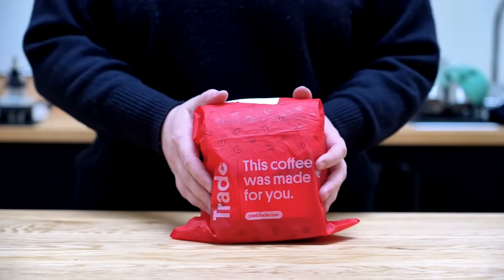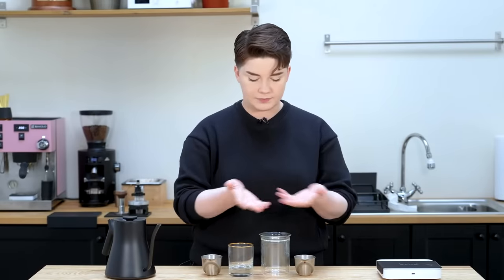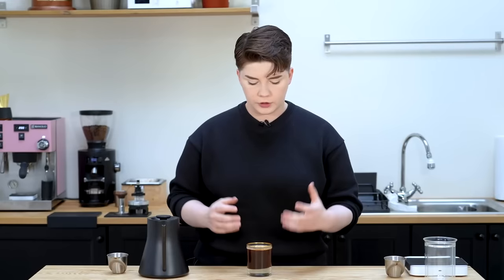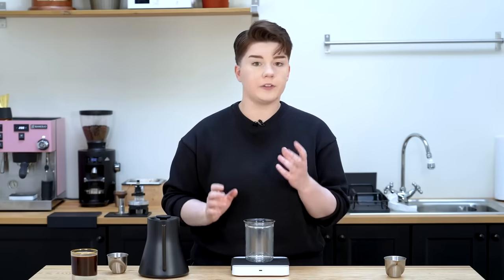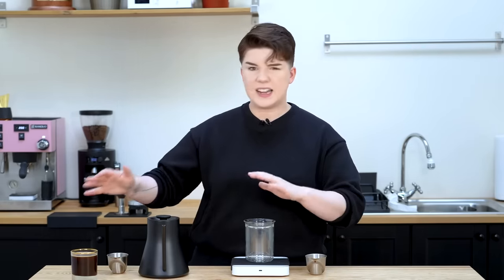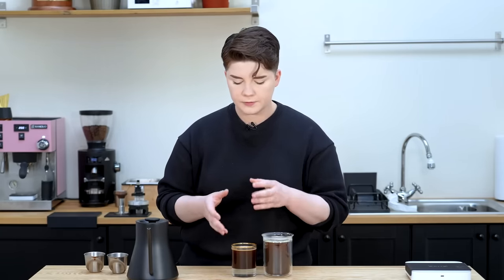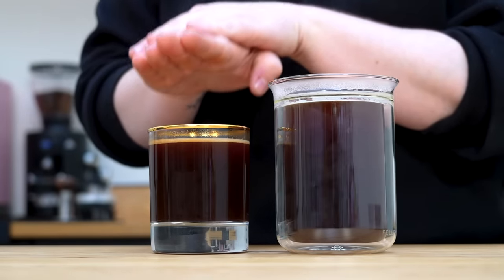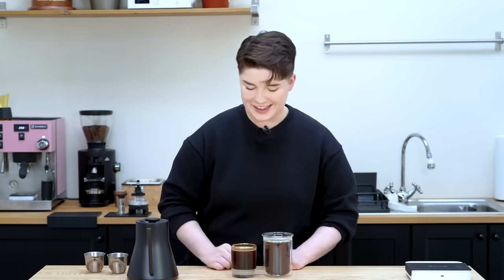The Long Black Versus The Americano: An Age Old Debate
for $15 off select subscriptions and a free bag of coffee with your subscription purchase!
00:00 NEW STUDIO!
00:46 A Little Beverage History
04:11 Making Our Drinks
08:27 Compare And Contrast